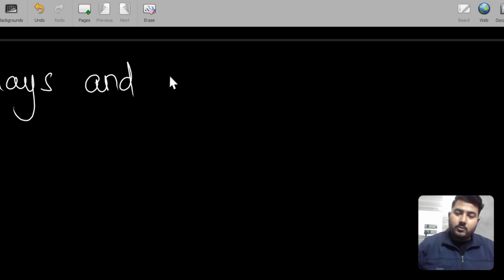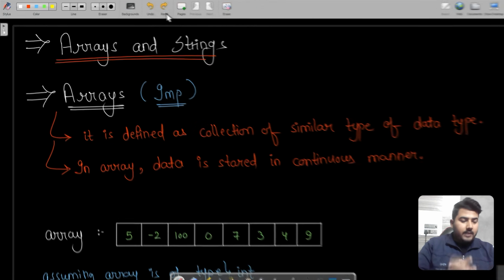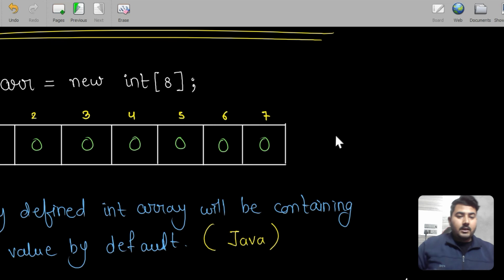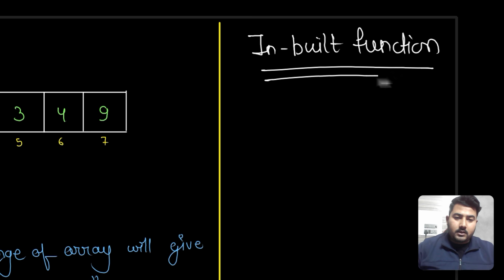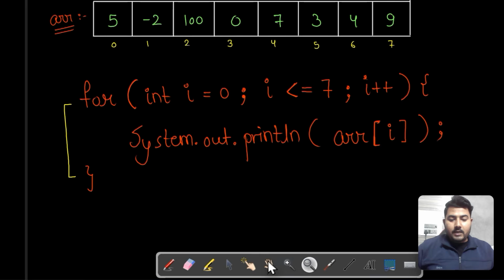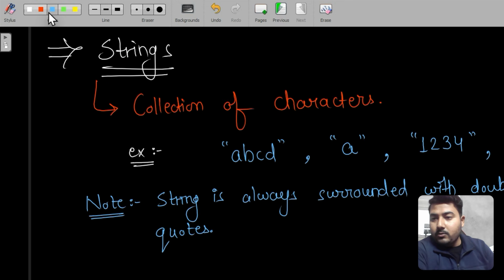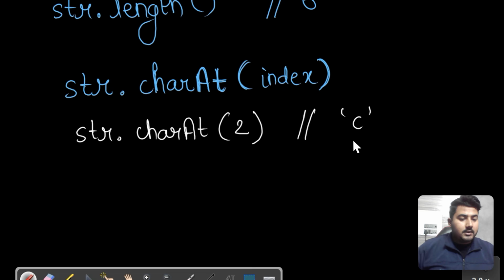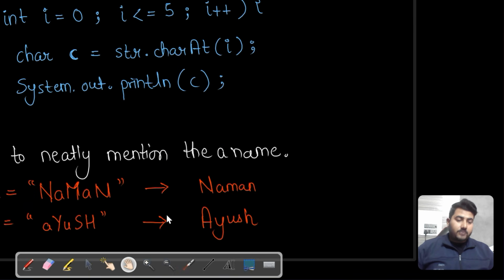Day 3 | Java Object-Oriented Programming (OOP) Basics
Java 3 Days Bootcamp in collaboration with the Google Developer Group MAD Mumbai, National Skill Development Corporation, ITM Group of Institutions, and LetsUpgrade🤩